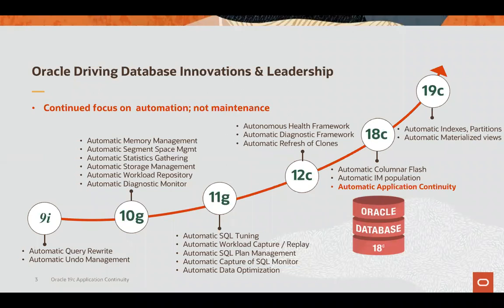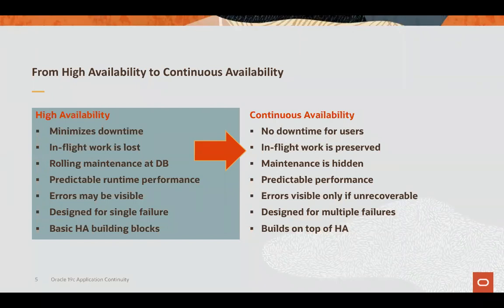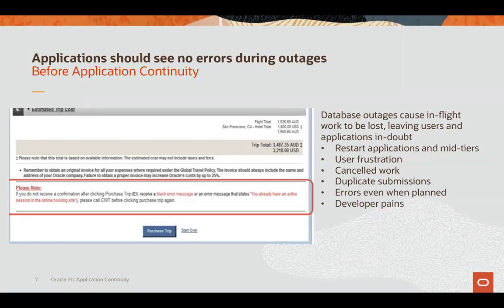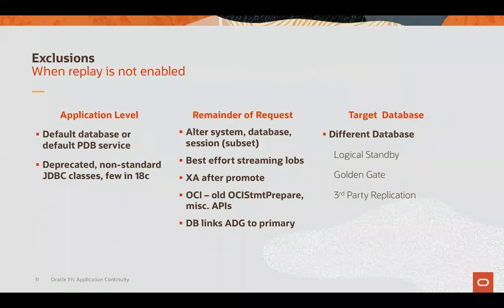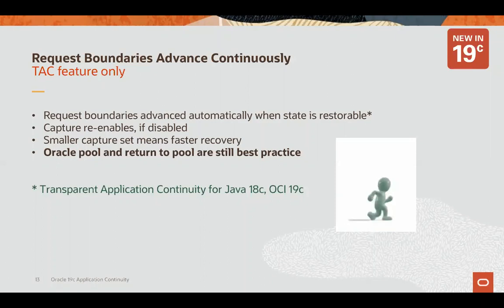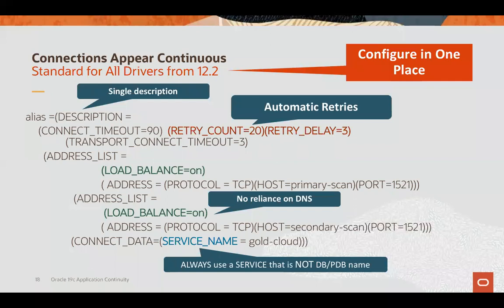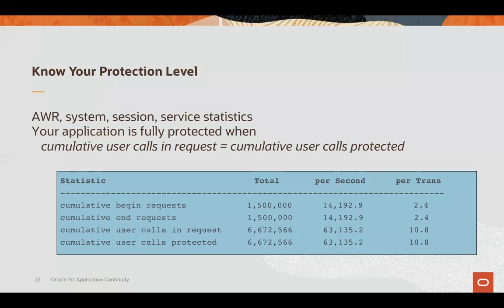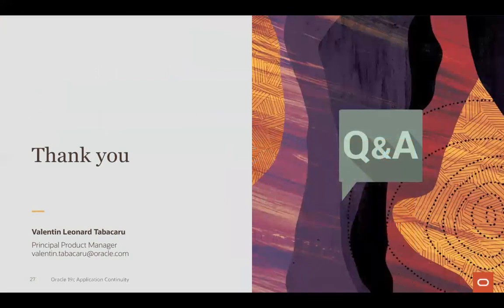Oracle Database 19c: Application Continuity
Learn about the Application Continuity feature of Oracle Database 19c  (& earlier releases) in this webcast from Principal Product Manager, Valentin Leonard Tabacaru